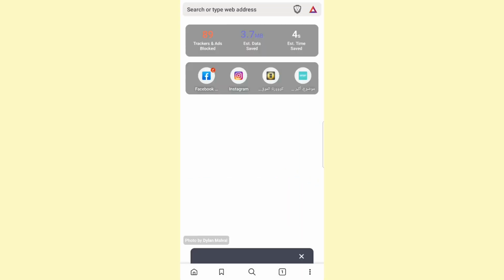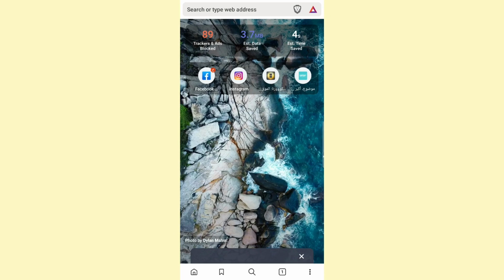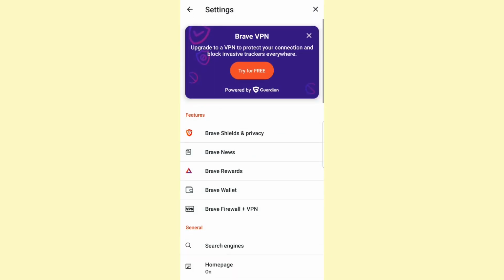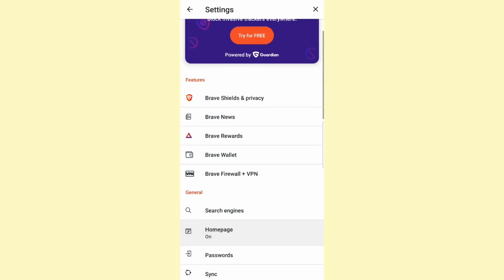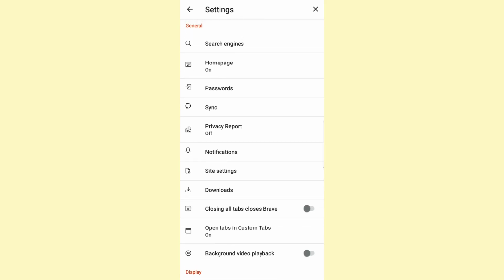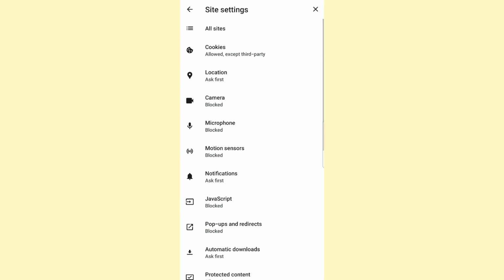How to Enable JavaScript on Brave Browser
Learn How to Enable JavaScript on Brave Browser. It is really easy to do and learn to do it in just a few minutes by following this super helpful tutorial.